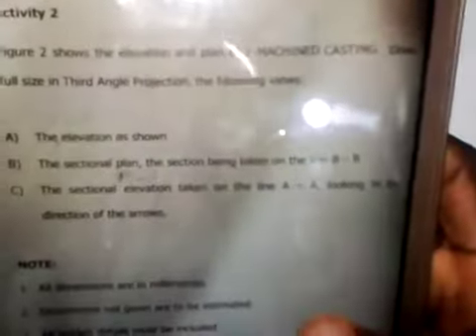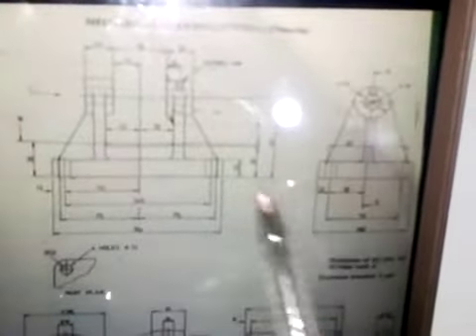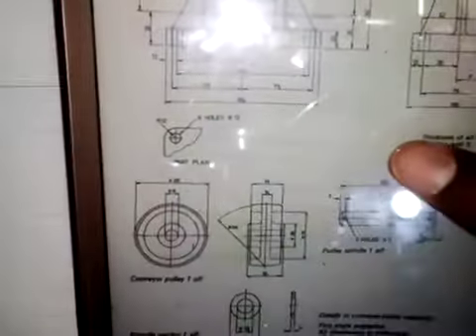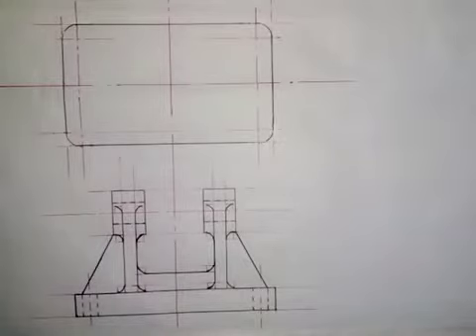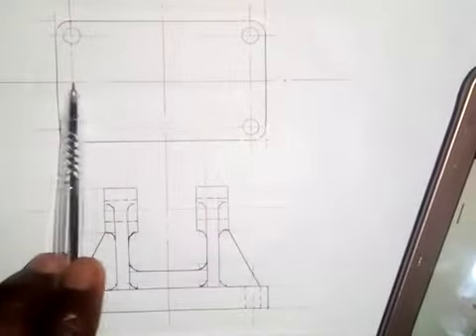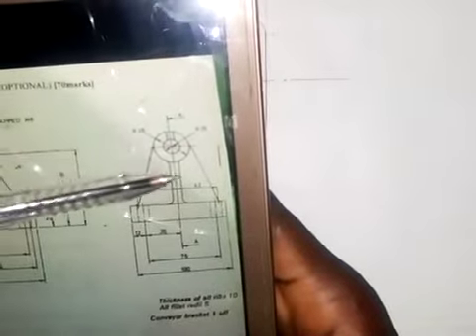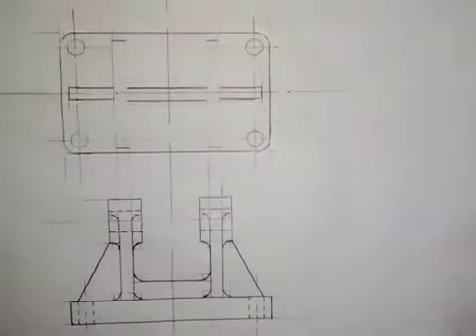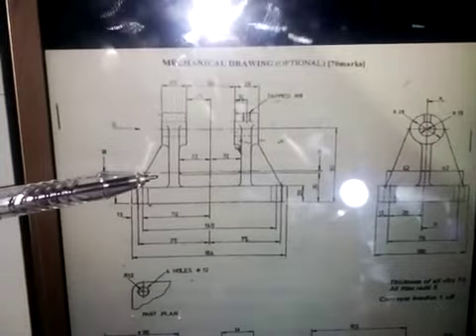Mechanical Drawing: Sectional Plan on line B - B